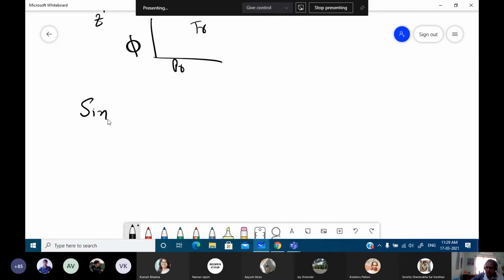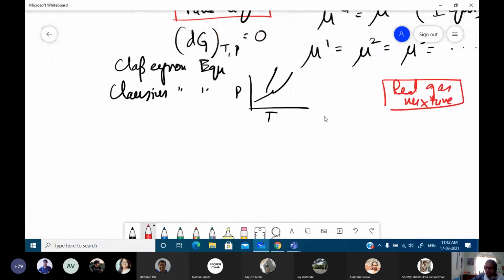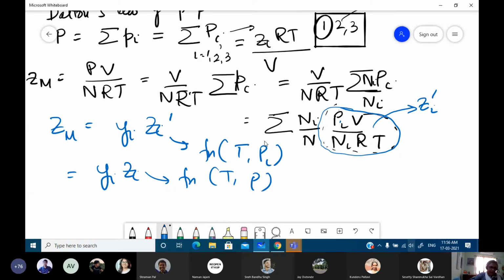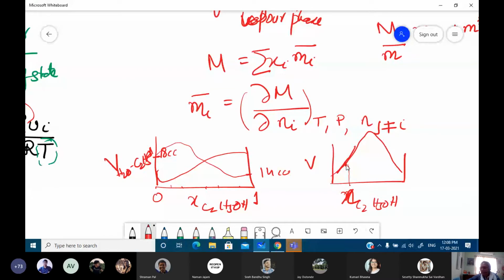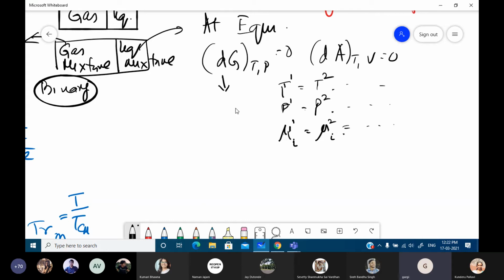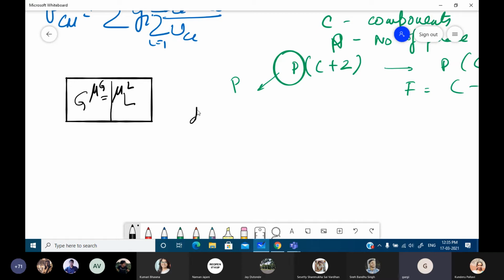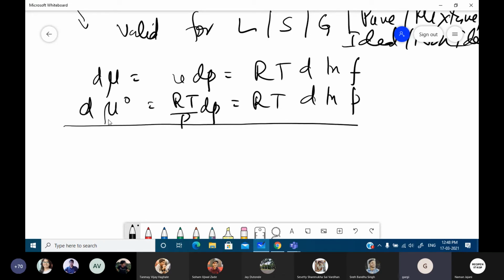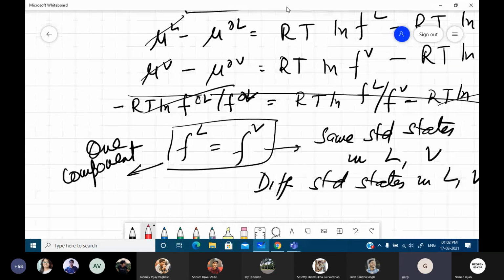GD 17 March